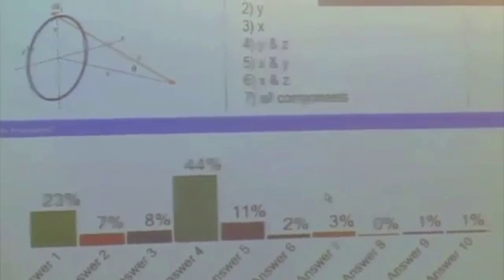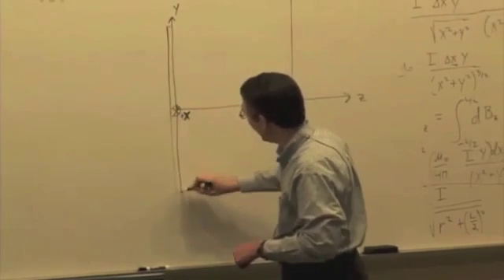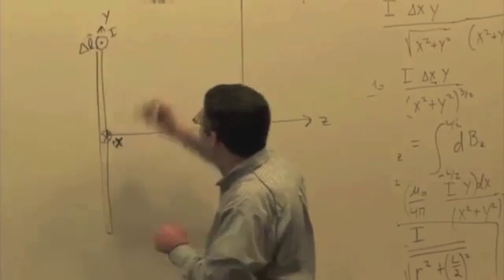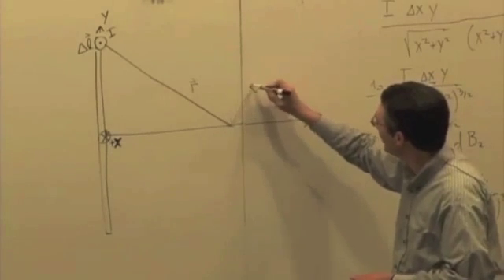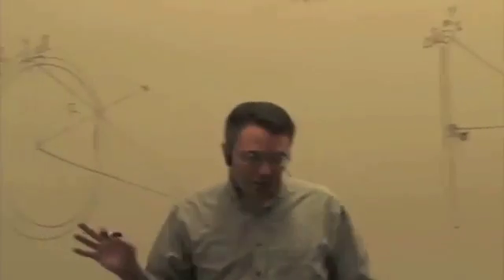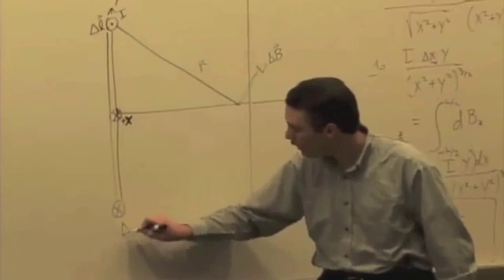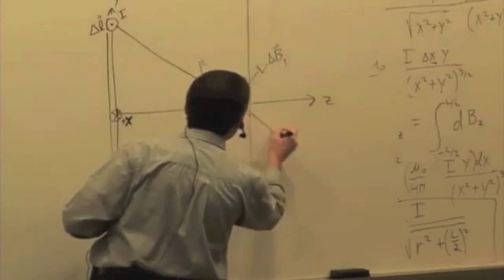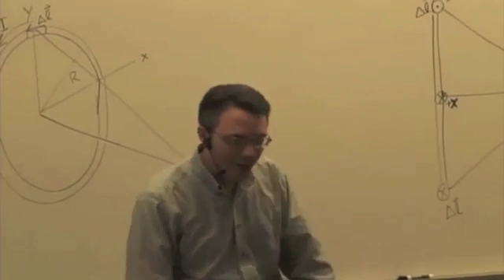M & I II: Magnetic Field of a Wire and a Loop Video 2 Part 4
Biot-Savart and Current Loops: Q&A and Discussion